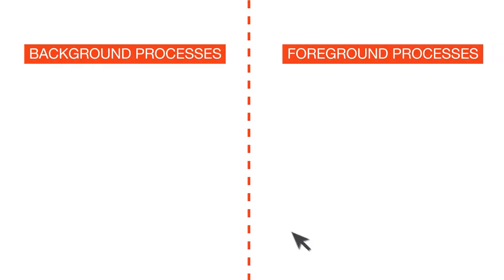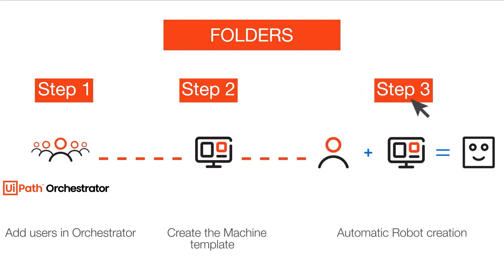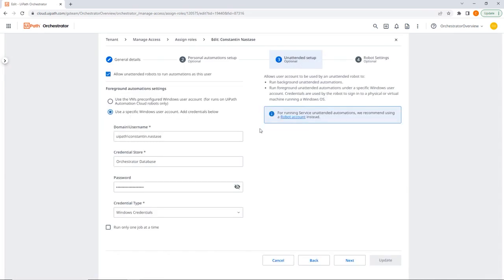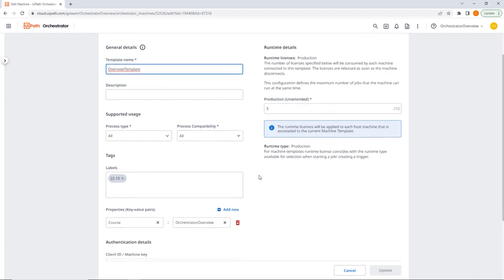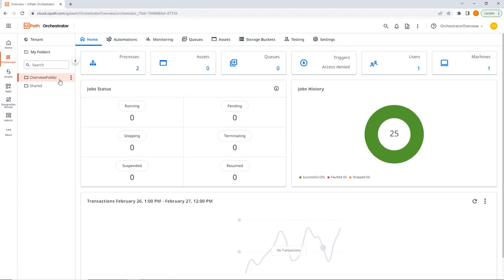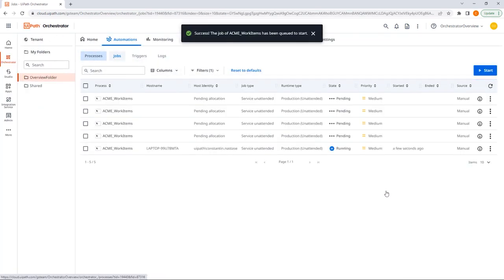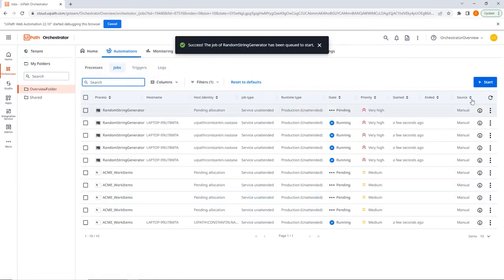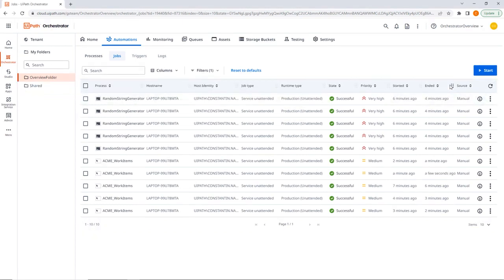44a. Unattended Automation with Folders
In the video below, we'll first see once again how easily unattended robots are provisioned. Then we will create and run jobs, making full use of the license consumption model, process separation based on UI interaction, and job priorities.